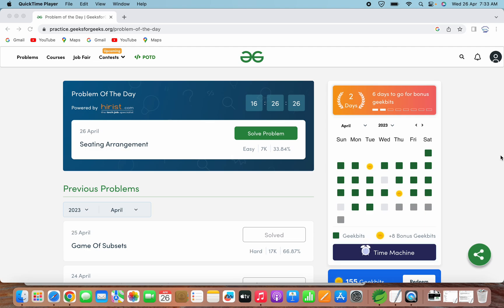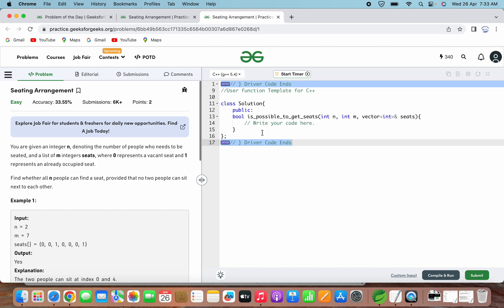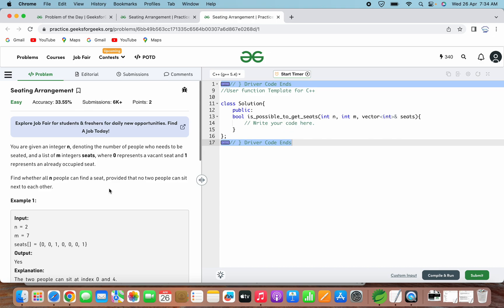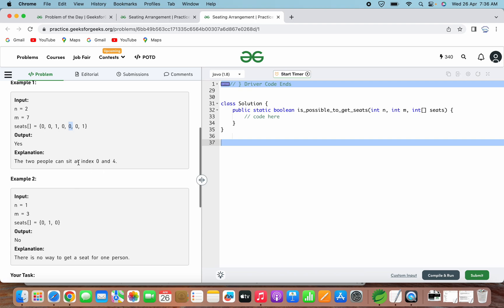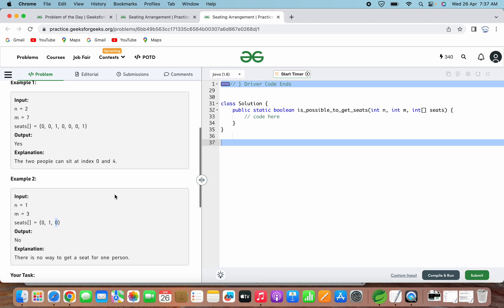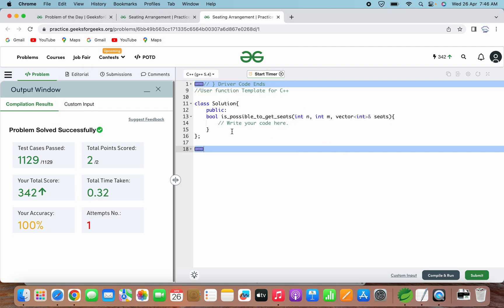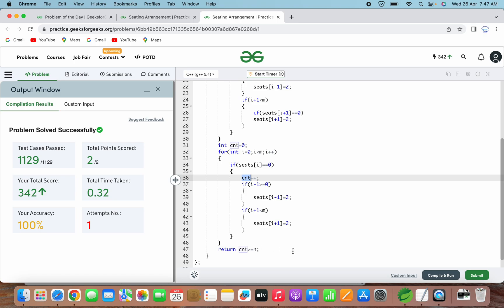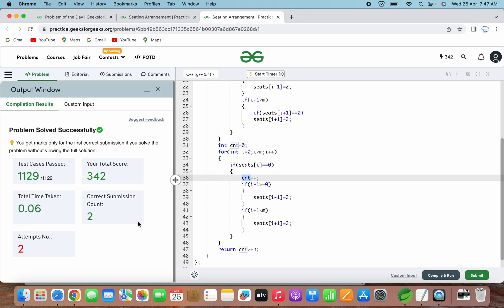Seating Arrangement | GFG | POTD | 26th April 2023 | Arrays | Java | C++ | Problem Of The Day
The video solves Problem Of The Day question " Seating Arrangement " asked on GeeksForGeeks on 26th April 2023 .

This approach works by marking the seats that are not available for seating and then counting the number of available seats. If the number of available seats is equal to or greater than n, then all n people can find a seat.